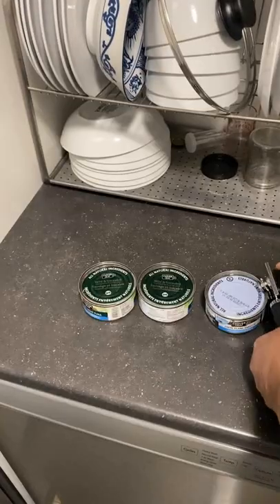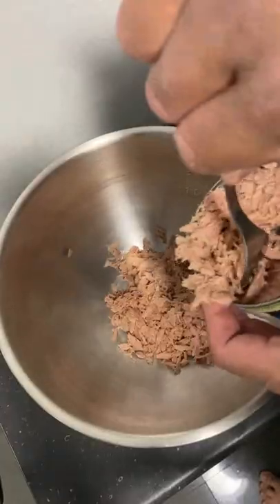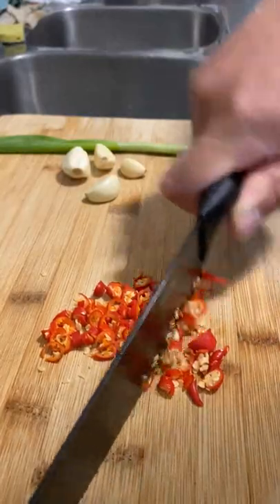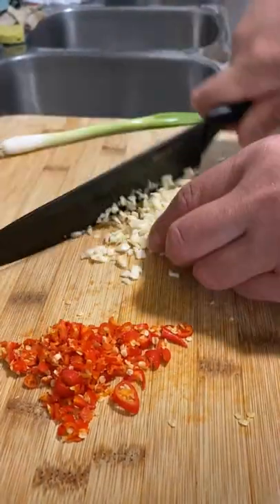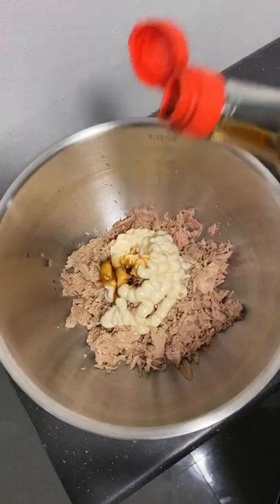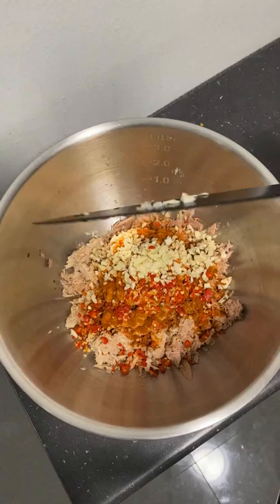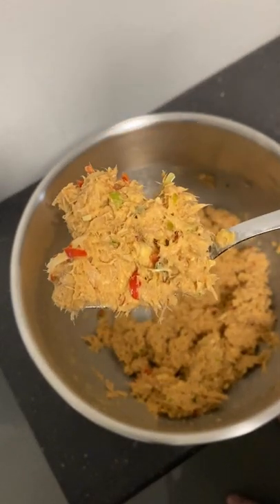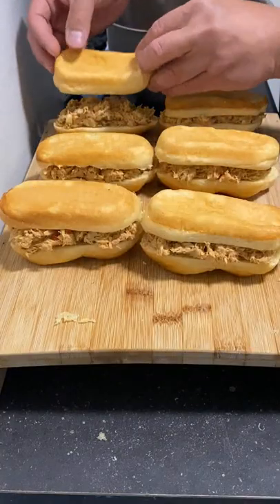my co-workers loved my TUNA sandwich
I never though my tuna was this lit..